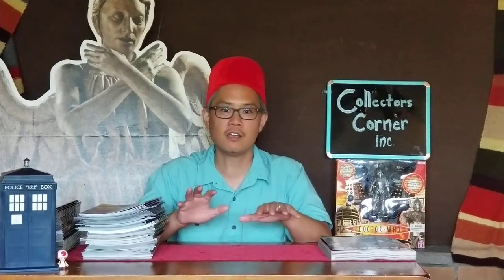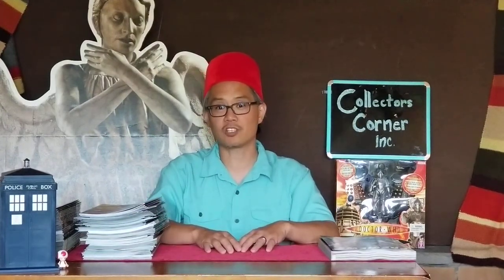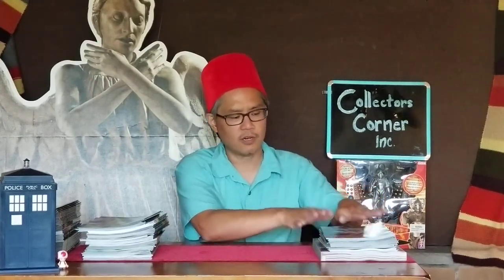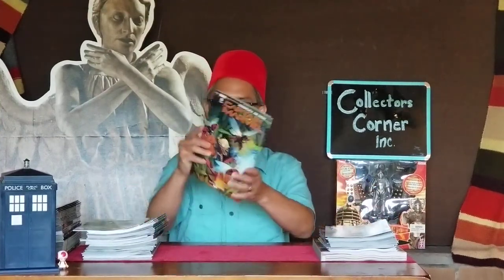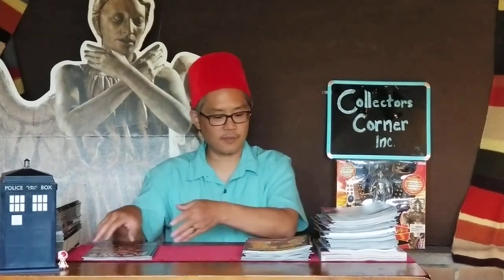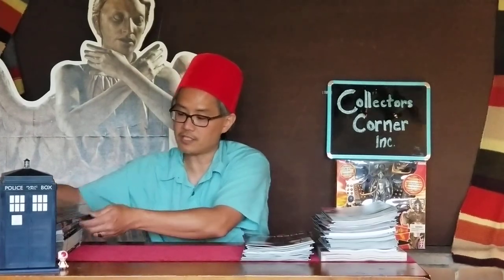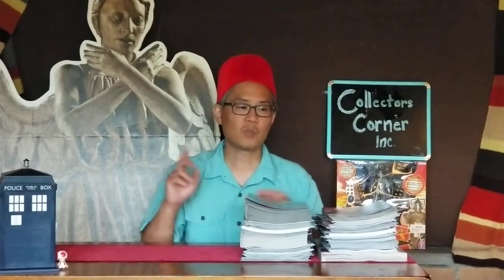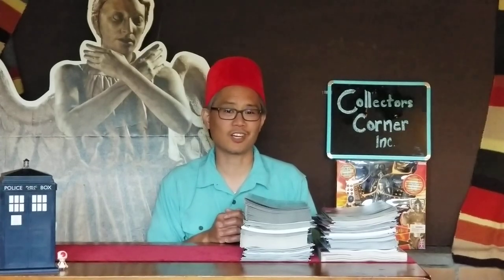Collector's Corner Inc. new comic unboxing for 5/27/20!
New comics from Marvel, Image, Boom! and more from Collector's Corner Inc.